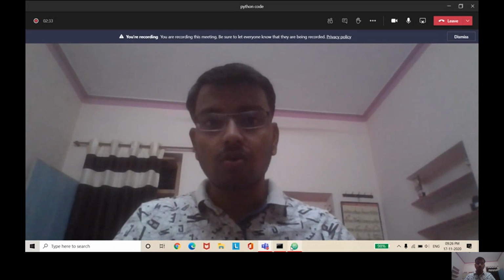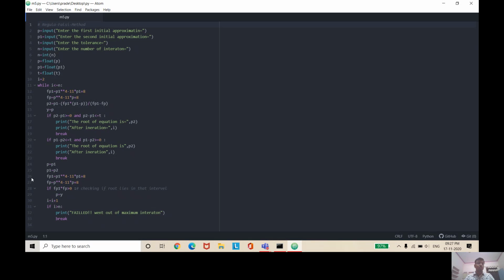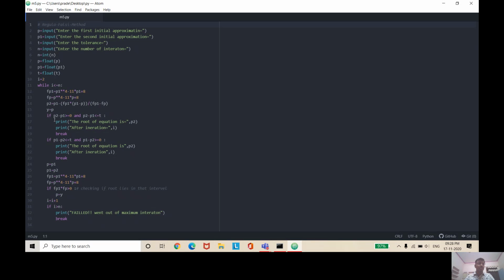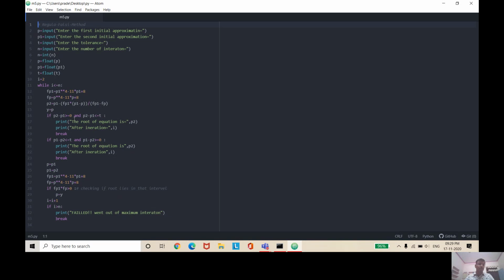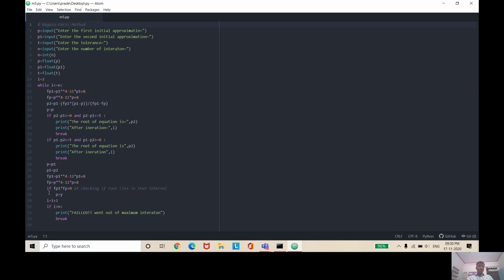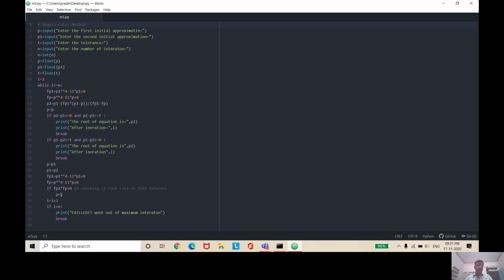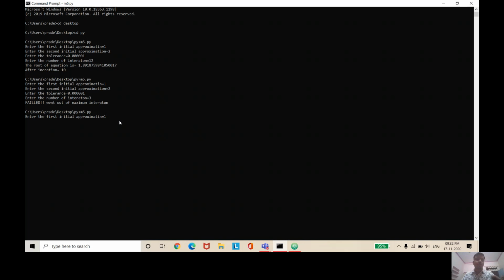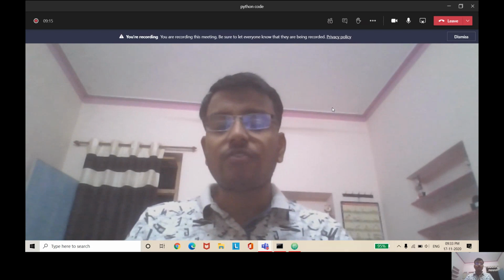python code to solve numerical problem by Regula false method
code explanation of solving equation by regula false method